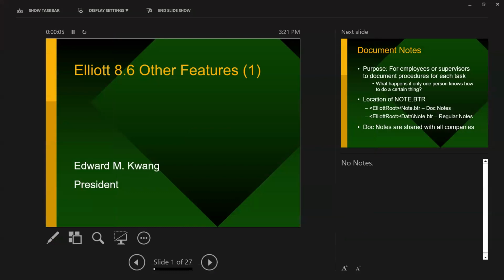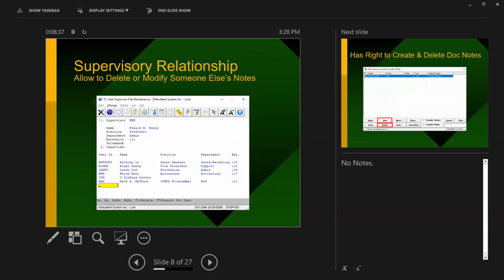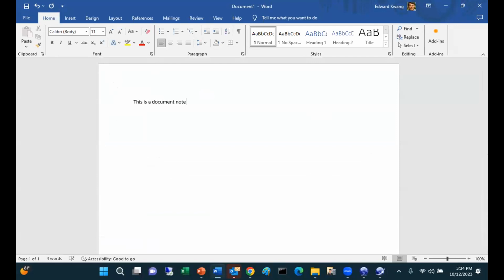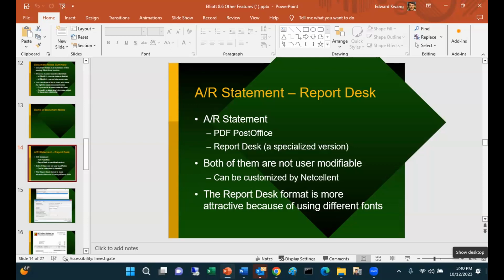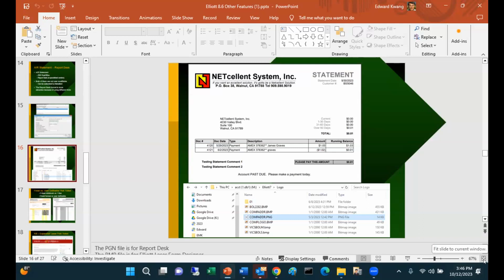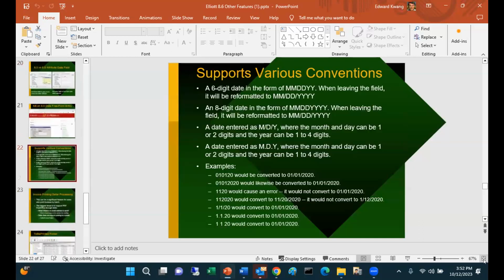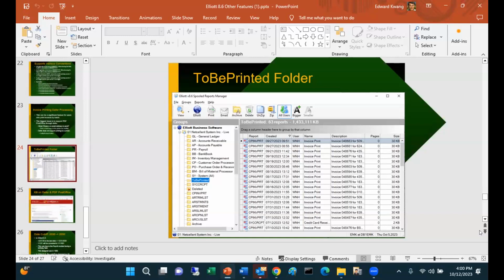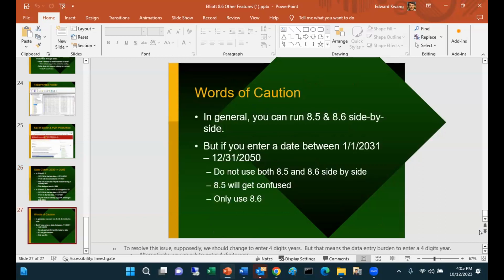Elliott 8.6 Other Features - Part 1